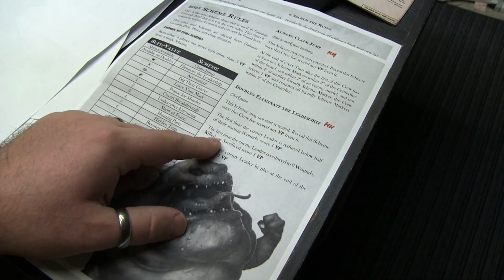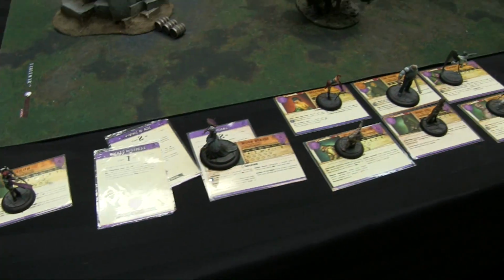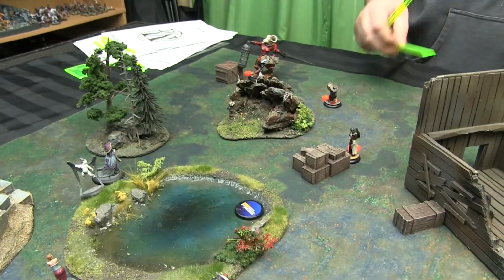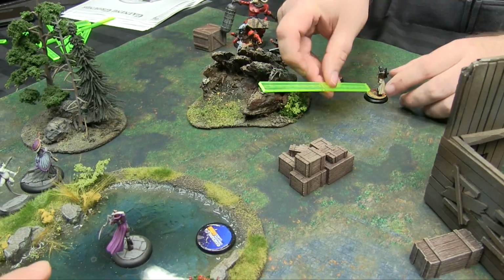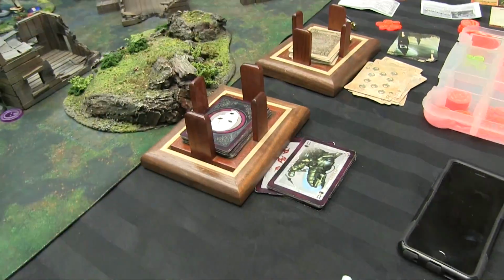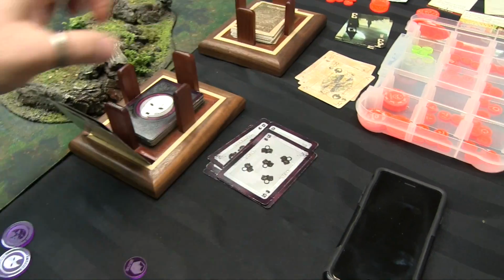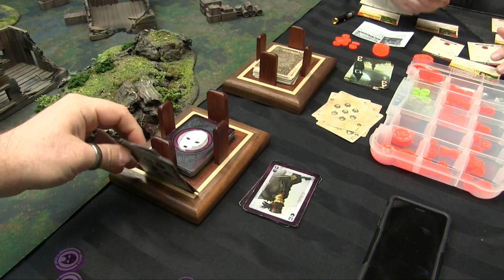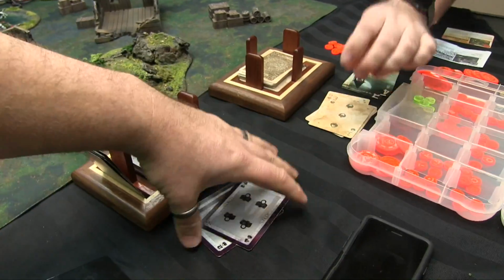Unto the Breach - Malifaux Battle Report - Ep 28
Henchman Ben returns with his Guild led by Lady J to face my Neverborn led by Lillith in 50SS of Head Hunter from Gaining Grounds 2017!